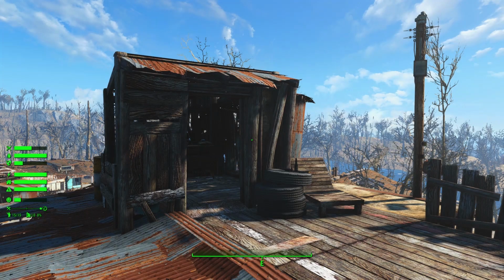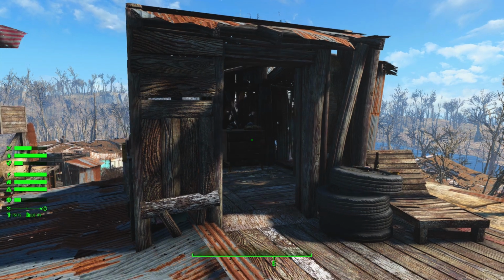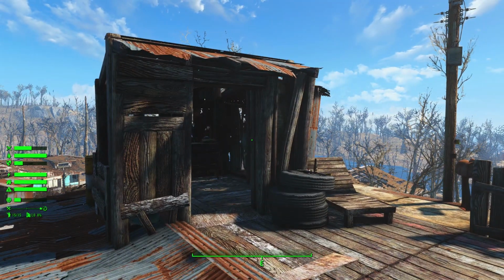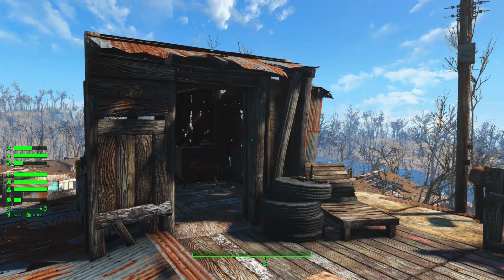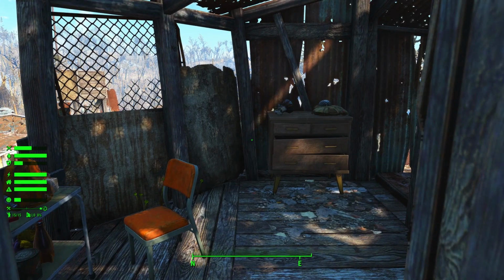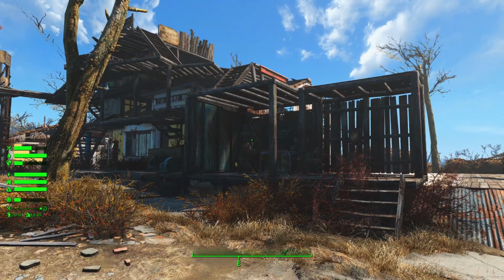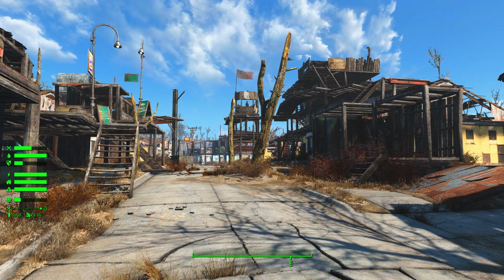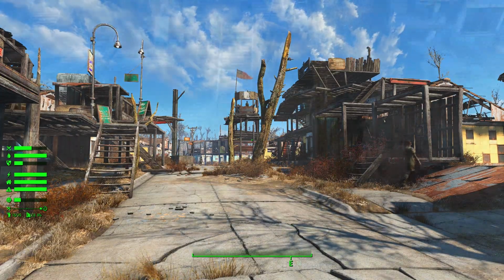Sim Settlements Tutorial - Immersion Features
In this video kinggath talks you through the many immersion features and settings available in Sim Settlements.